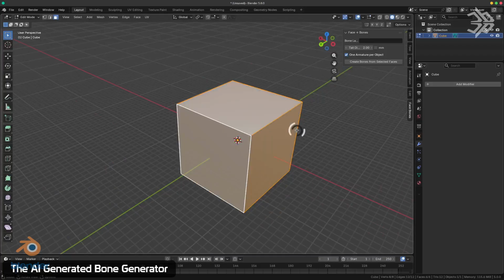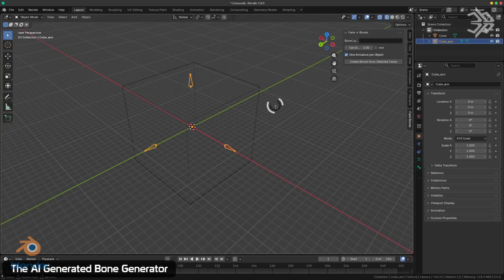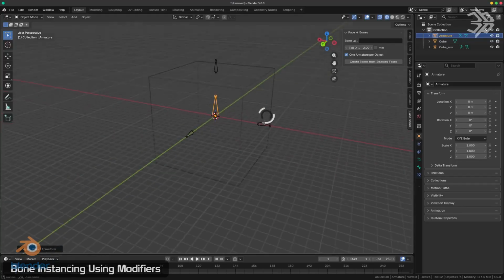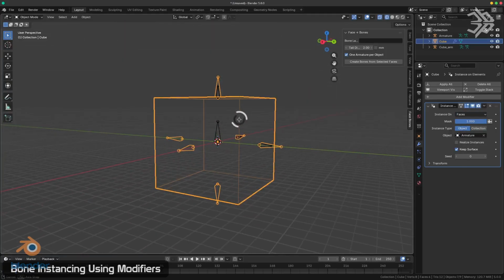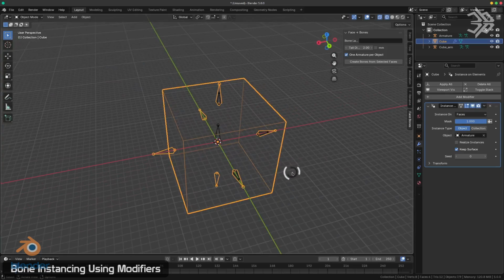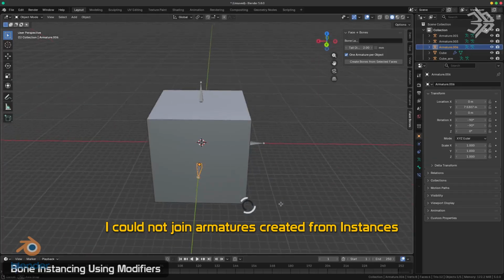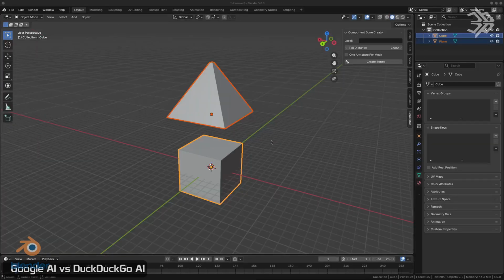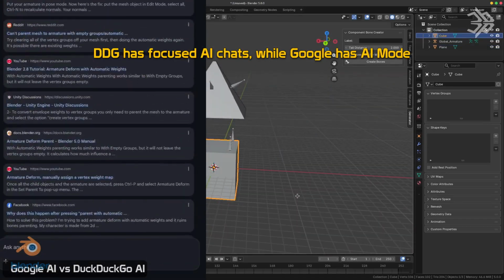AI Generated Python Tool Vs Modifiers in Blender 5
After my 1st experience with AI generated add-ons, I decided to create a tool with AI and then find a way to create the same or a similar result using Blender's modifiers. In the process, I also tried using Google's Ai versus DuckDuck-Go's Ai.  Here's how things turned out.